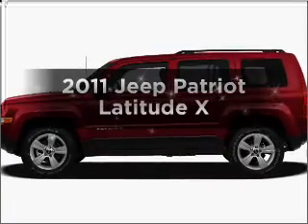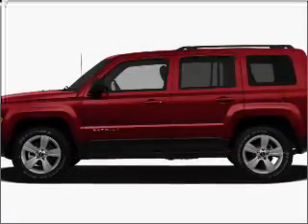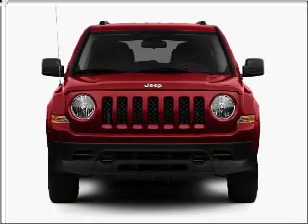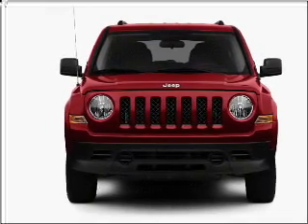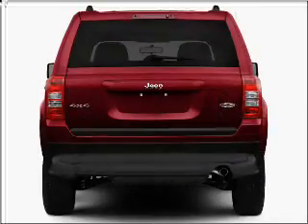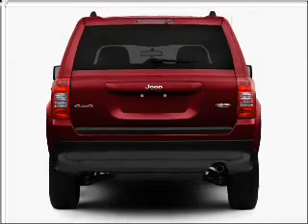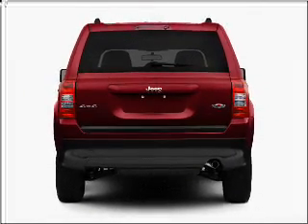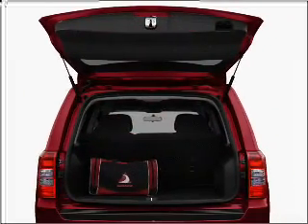2011 Jeep Patriot - New Castle DE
Year: 2011
Make: Jeep
Model: Patriot
Trim: Latitude X
Engine: 2.4 liter inline 4 cylinder 16 valve
Transmission: Constant Velocity
Color: Bright White Clearcoat
Mileage: 0
Address:
196 S Dupont Hwy